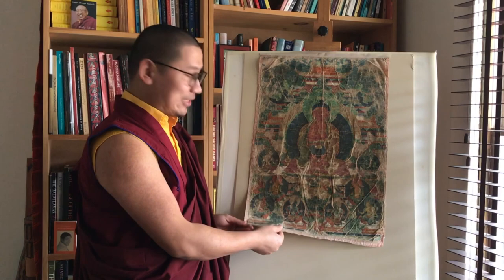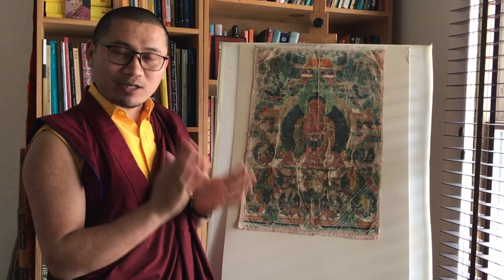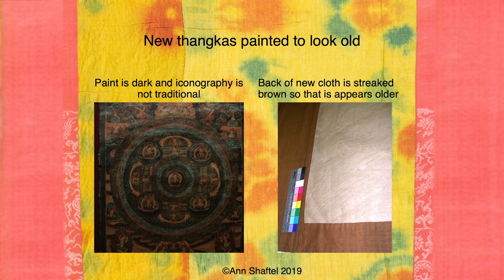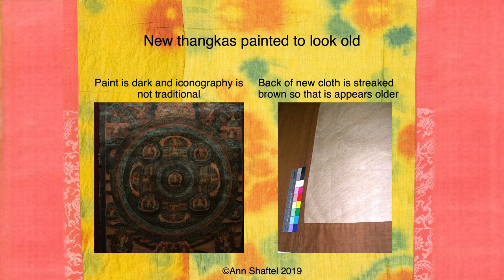Thangka Paintings, traditional old, and "fake" old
Acharya Choying Gyurme shows you a venerable old painting from a thangka, and warns you to be careful not to purchase new fake thangka paintings. He explains the purpose of traditional thangka paintings and how they are worthy of respect. English language.